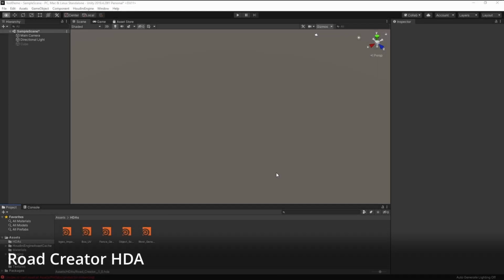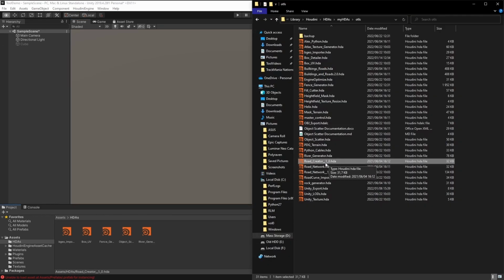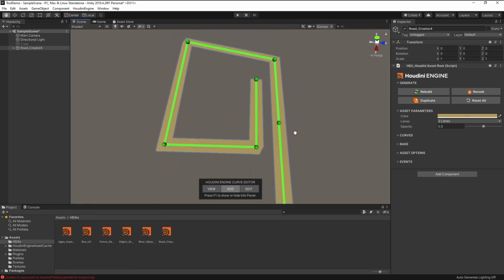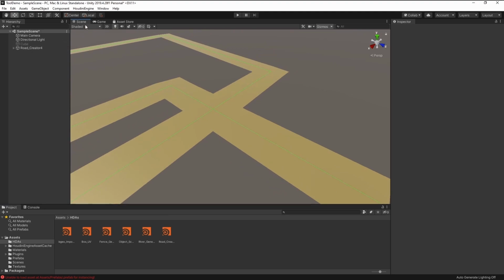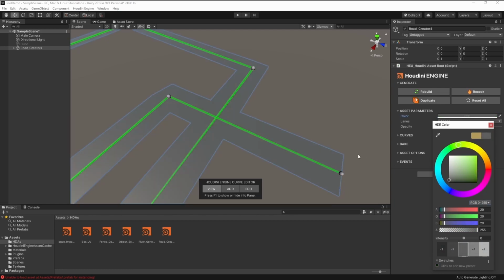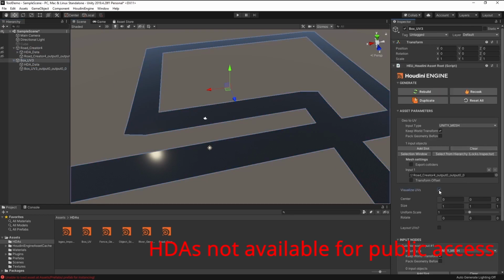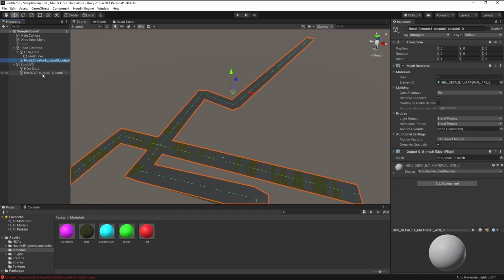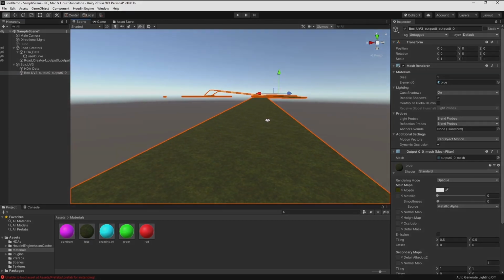Houdini Road Creator Digital Asset, Generate non-intersecting Roads inside Unity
This video showcases the capabilities of Houdini for game development and how much versatility and power can be brought by using Houdini and the Houdini Engine, this node helps to quickly generate non-intersecting roads inside of Unity.